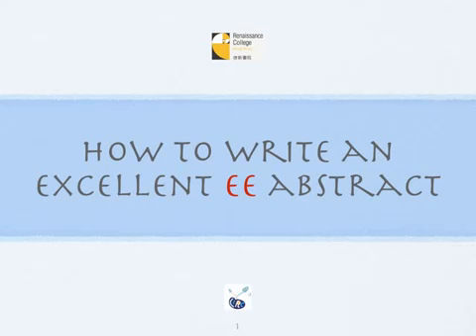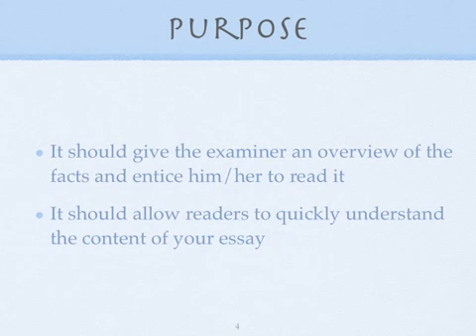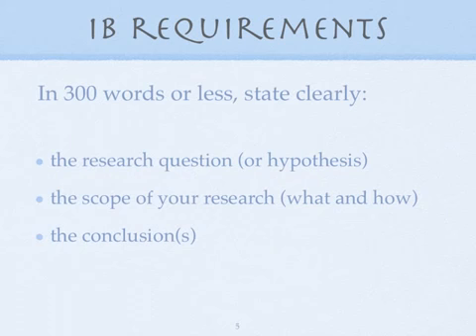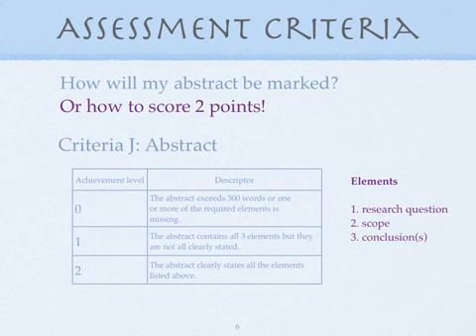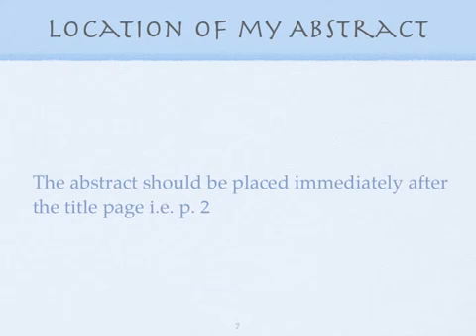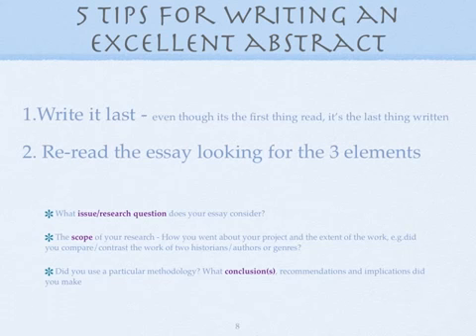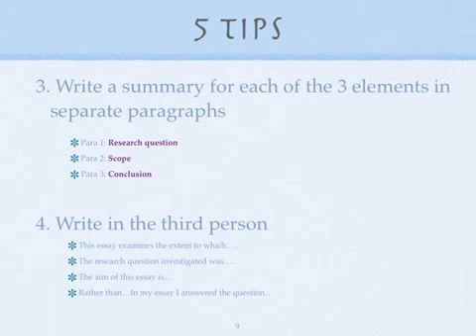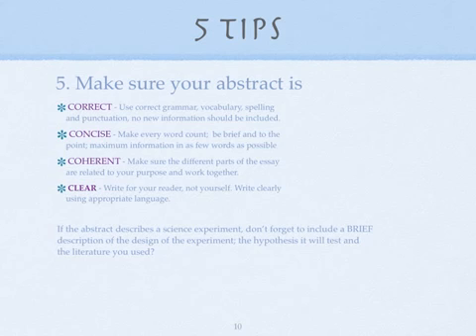How to Write an Excellent EE Abstract HiDef